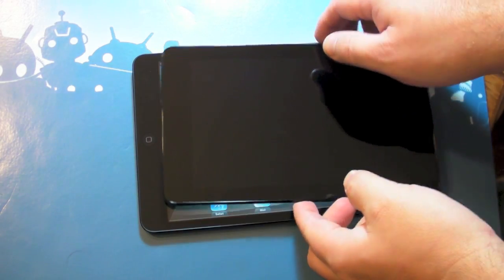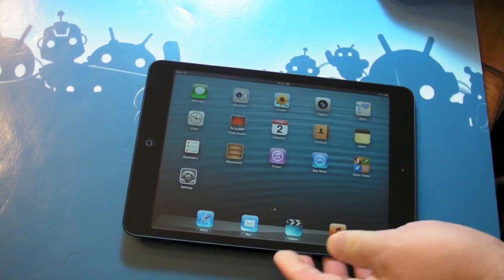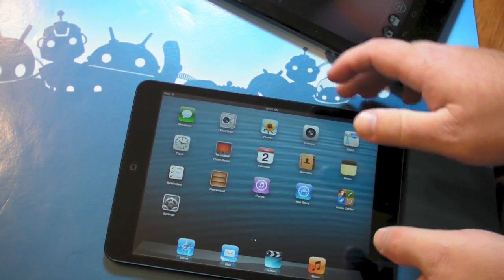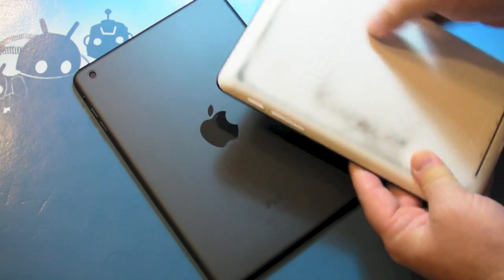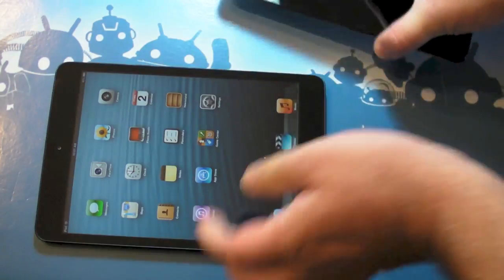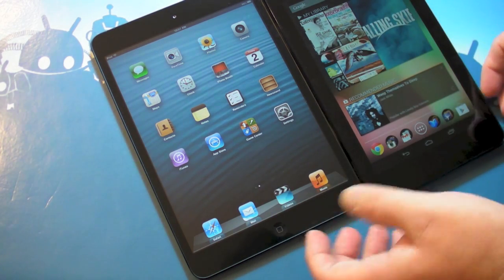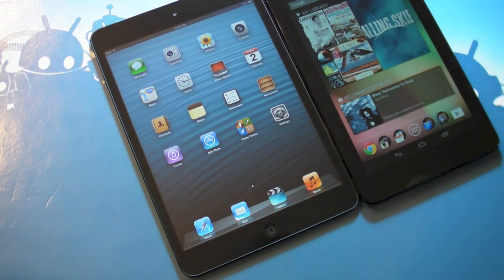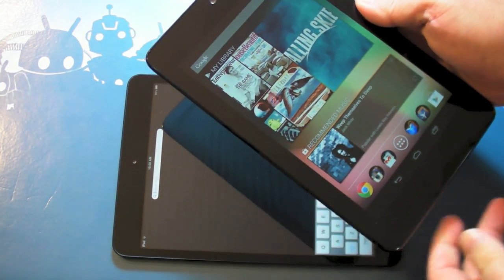iPad mini versus the Google Nexus 7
Phil takes a look at the iPad mini alongside the Nexus 7 Android tablet.